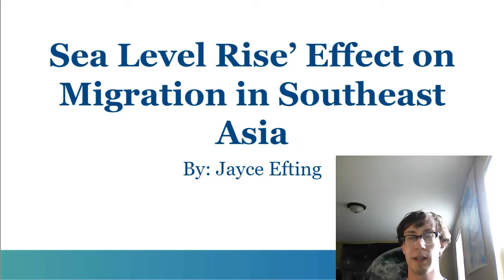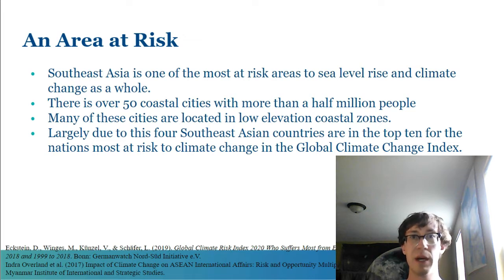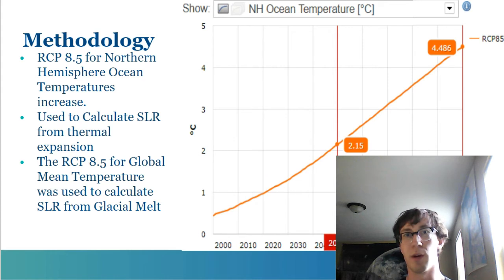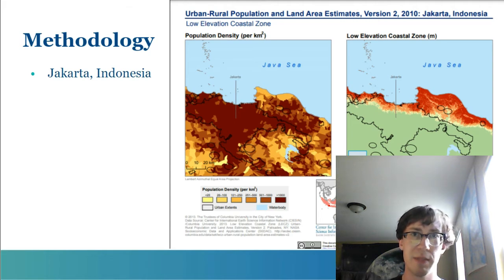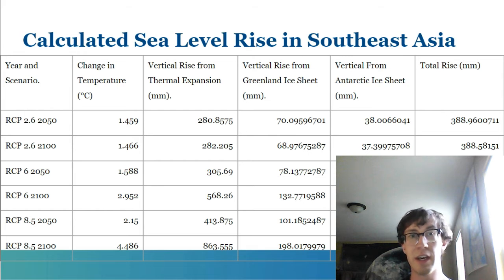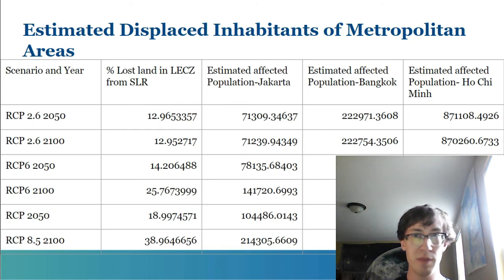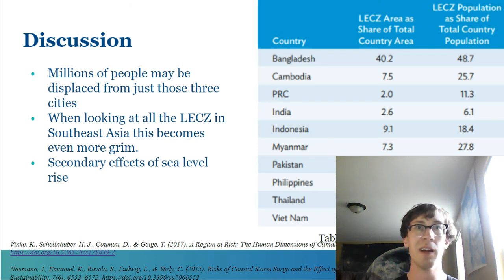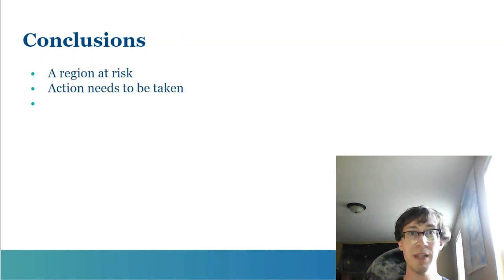ENS 412 final presentation